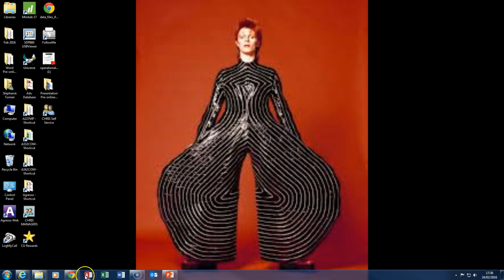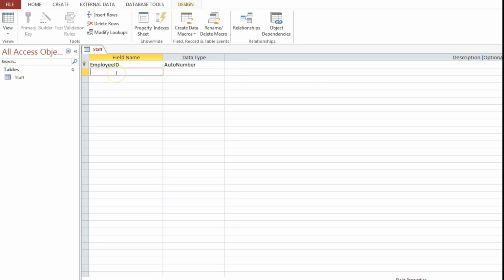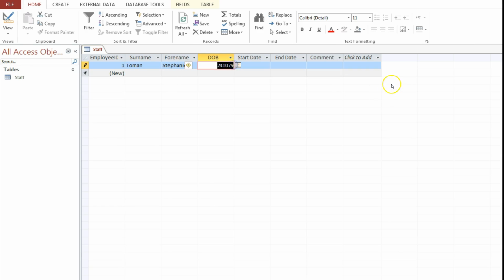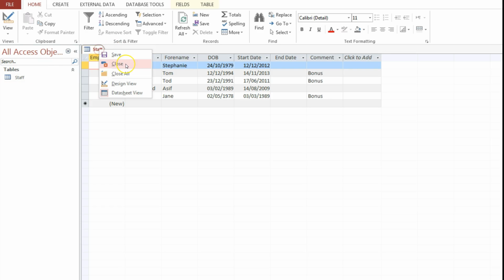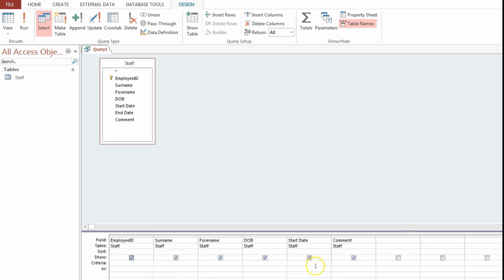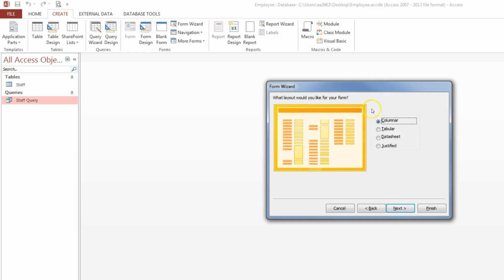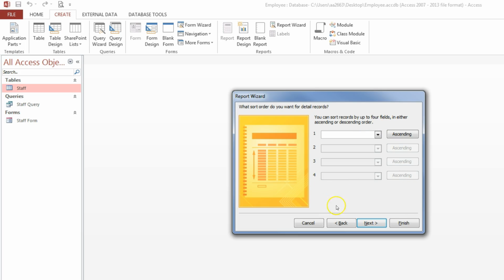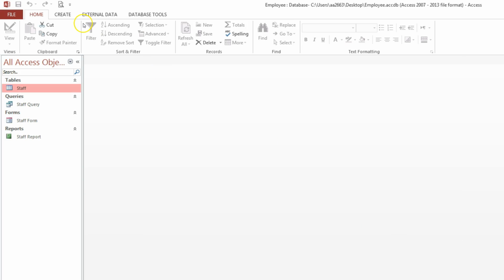ECDL at Coventry University - Databases - Getting Started